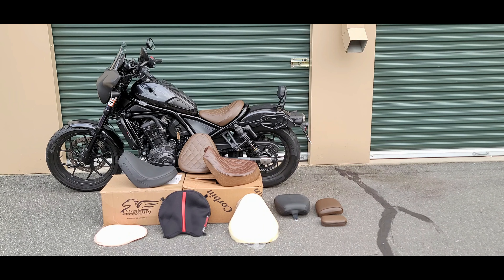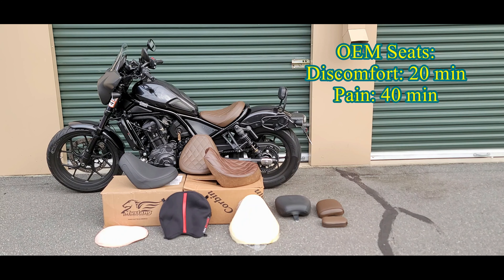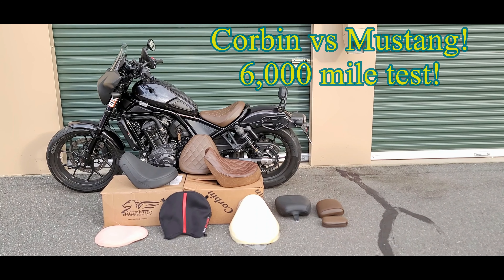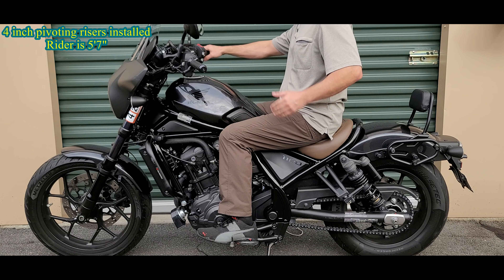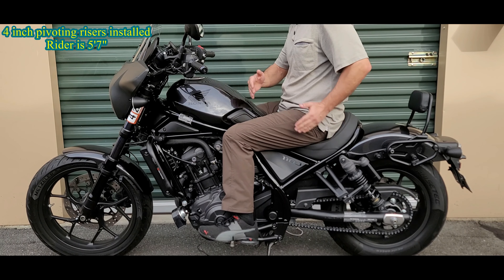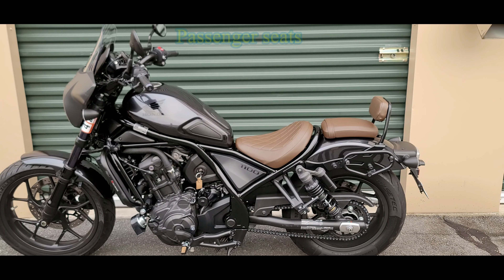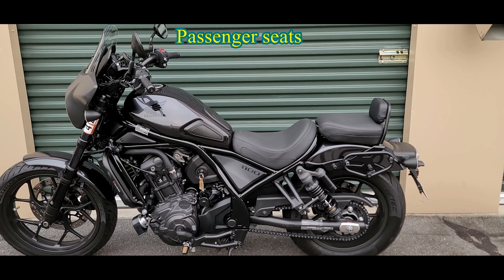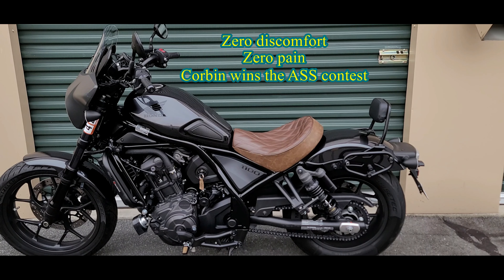Corbin vs Mustang Seats: Comfort battle - Rebel 1100 seats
Comfort battle of Corbin vs Mustang seats, on the Rebel 1100.
Rebel 1100 comfort seat.

00:00 Intro
00:30 Considerations
01:29 Discomfort times
03:28 Sit on it
05:37 Watch this!
07:00 Top view
08:00 Watch this!
08:30 Passenger seats
10:00 Compromise